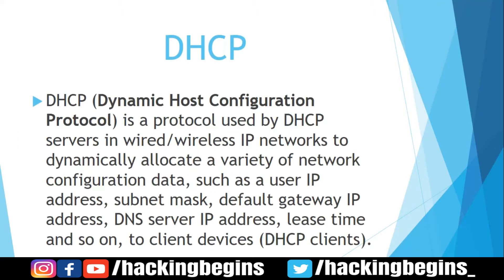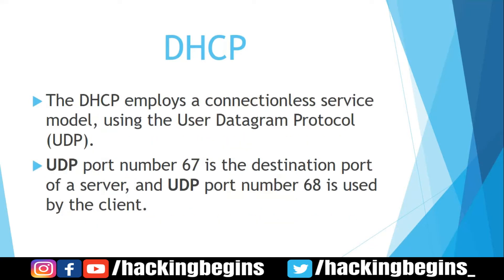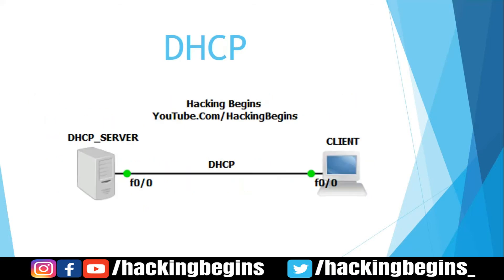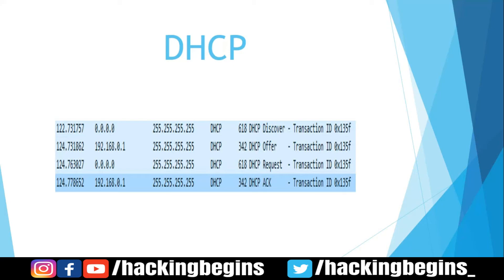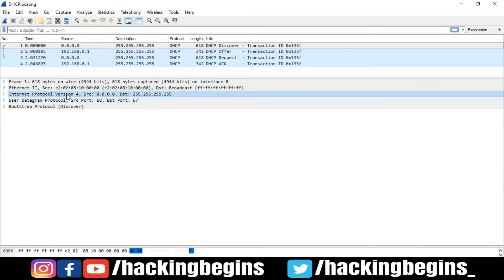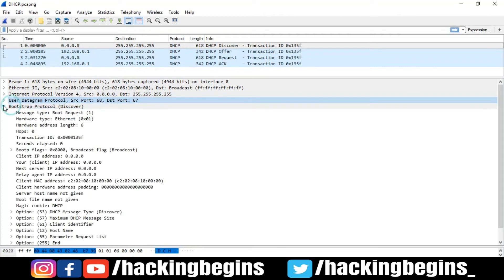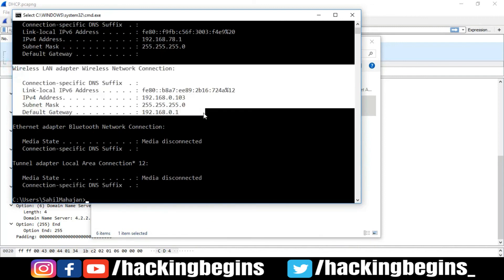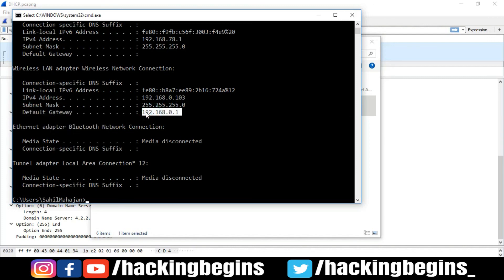DHCP Explained | Dynamic Host Configuration Protocol in Hindi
DHCP (Dynamic Host Configuration Protocol) is a network management protocol used to dynamically assign an Internet Protocol (IP) address to any device, or node, on a network so they can communicate using IP.

Namaskaar Dosto, is video mein maine aapse Dynamic Host Configuration Protocol ke bare main  btya hai. Mujhe umeed hai ki yeh video aapko pasand aayega.

Thanks and Love